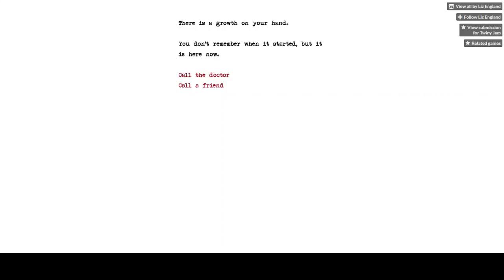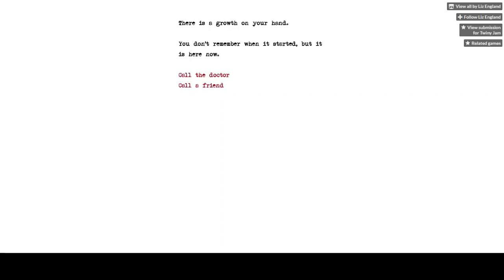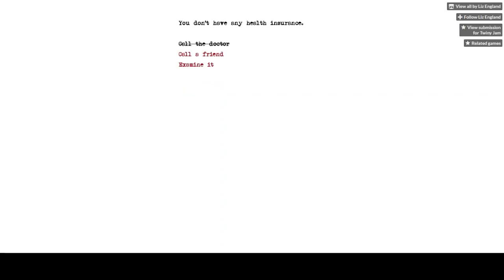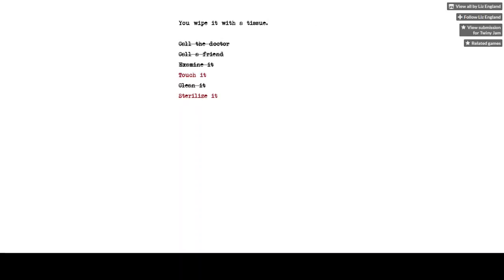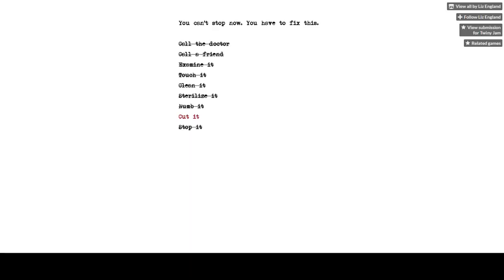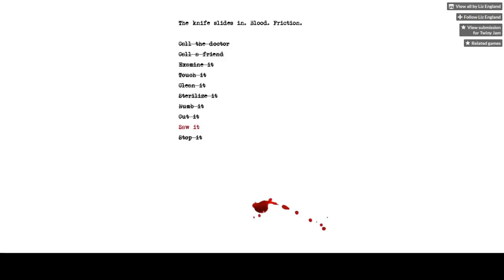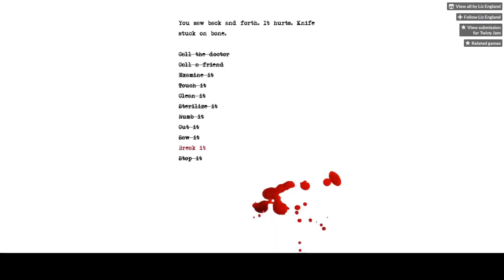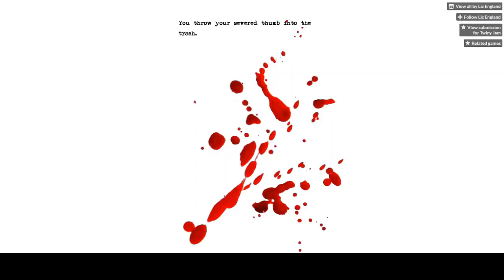GROWTH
A horror Story by Liz England

I wanted to put in Mainframe as well but my computer wouldn't let me